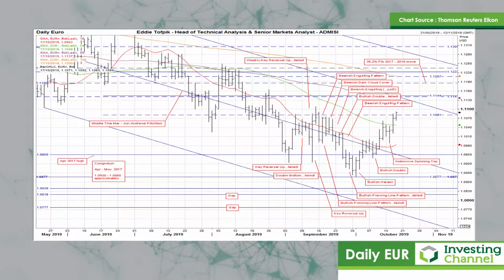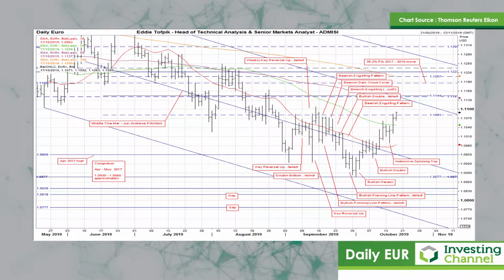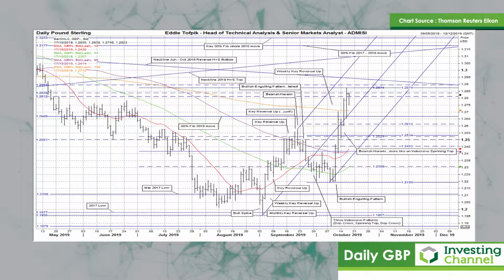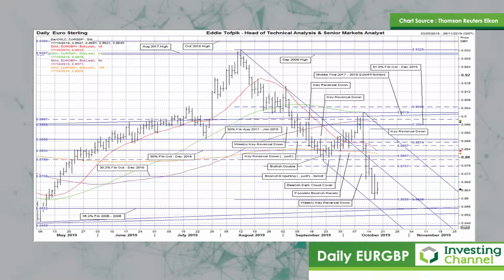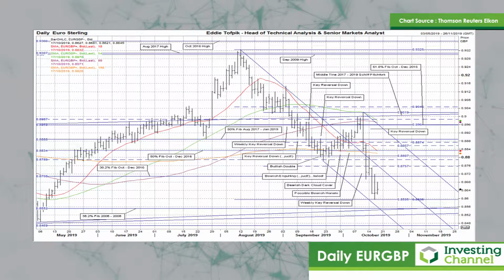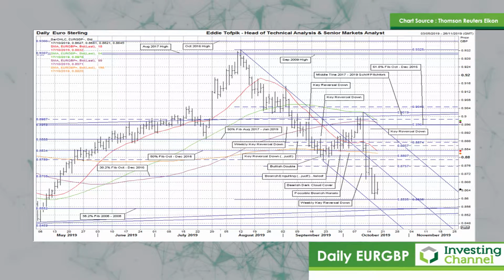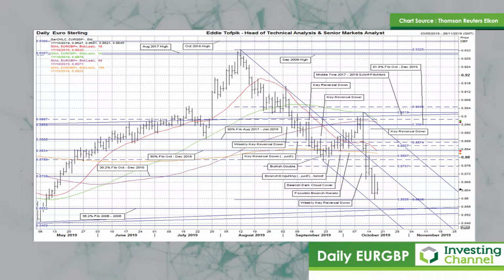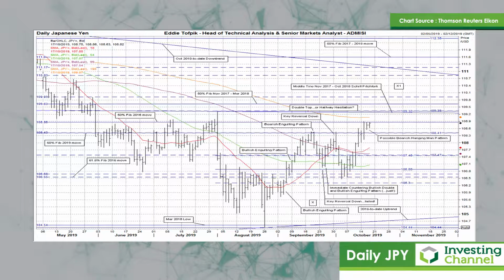17 October 2019: Eddie Tofpik's Foreign Exchange Broadcast